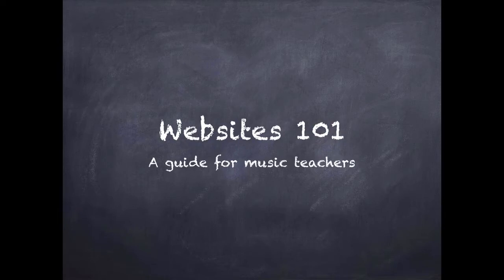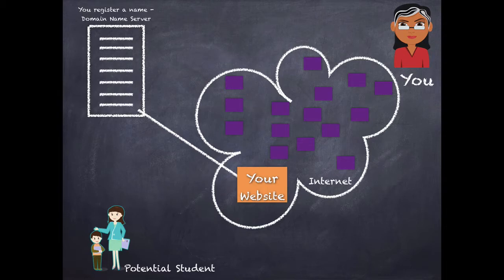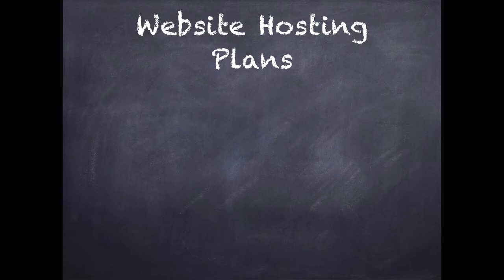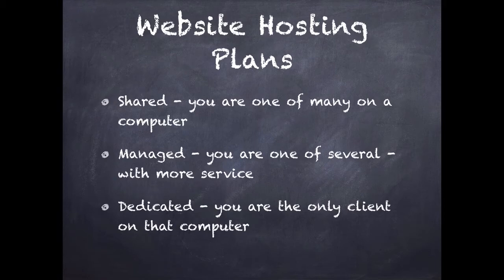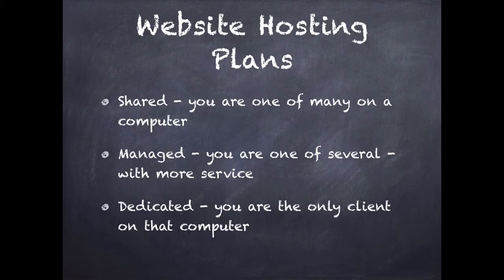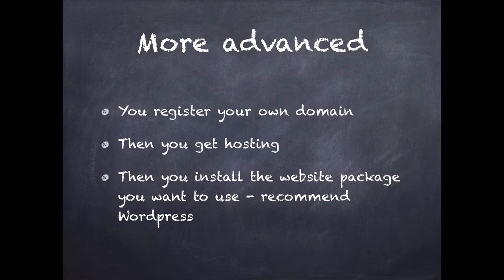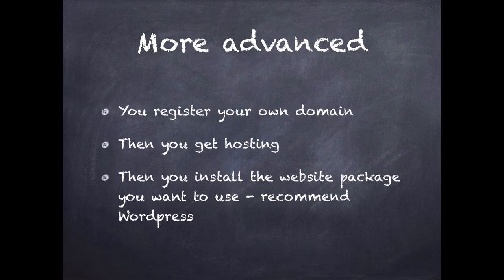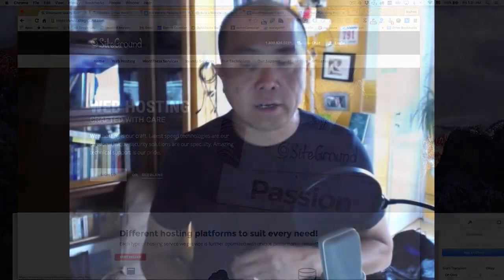Websites 101 for Music Teachers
Confused about websites?  This is a simple overview of what you need to start your own website to start attracting students to your teaching business.  If you like this video, you can see more by joining us